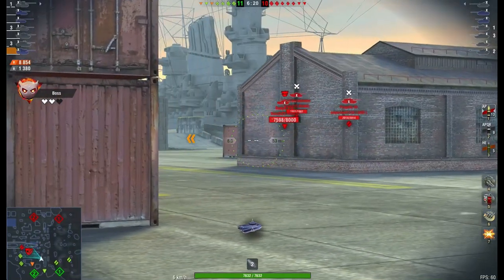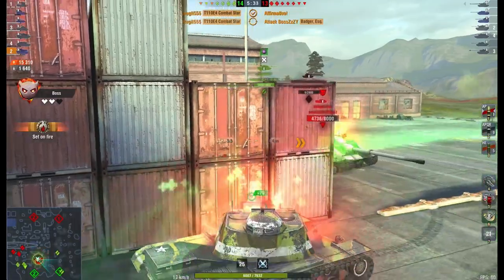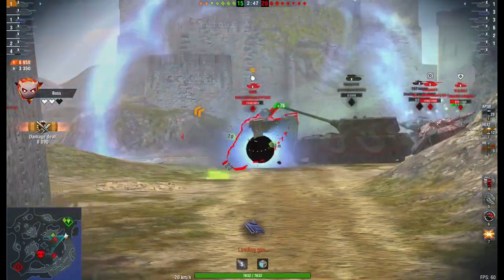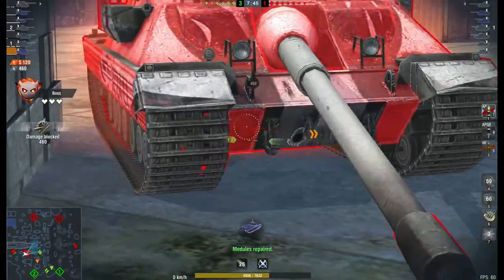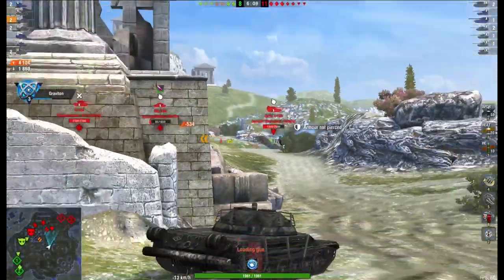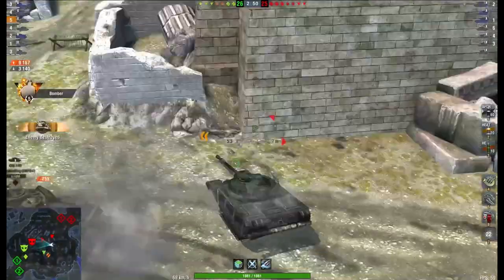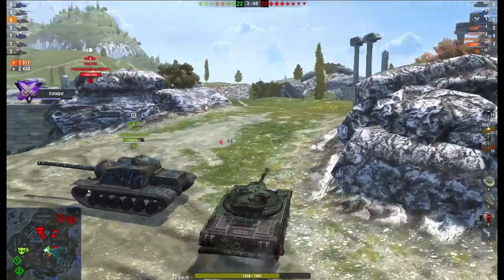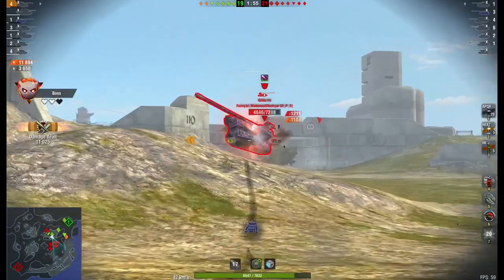WOTB | ALL YOU NEED TO KNOW ABOUT BOSS MODE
Madder than a bag of cats but refreshingly good fun!